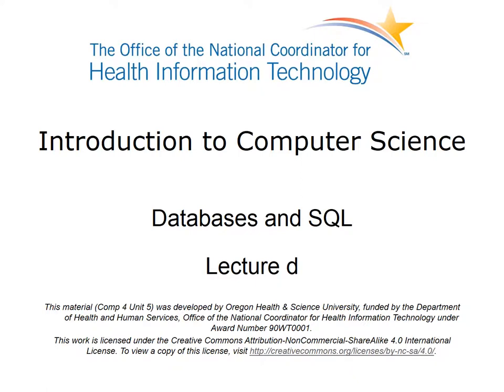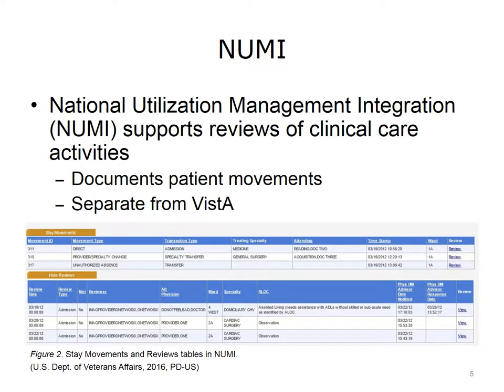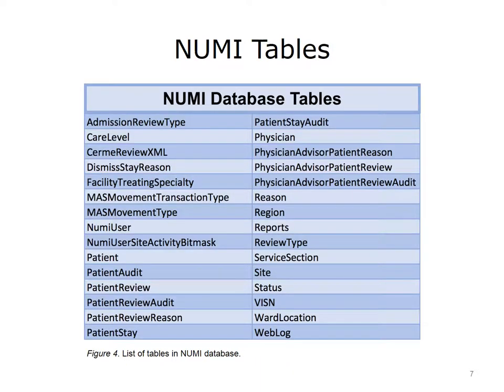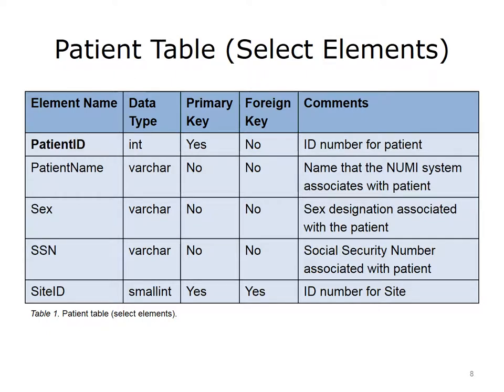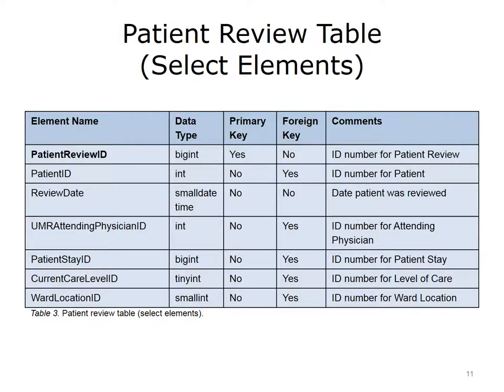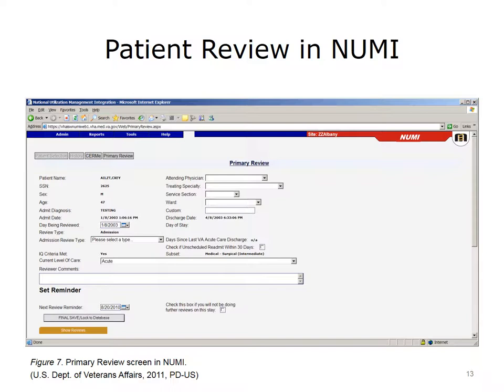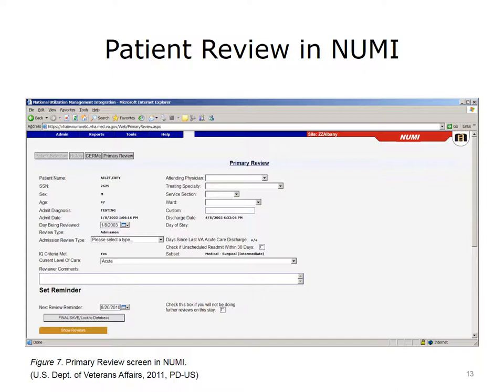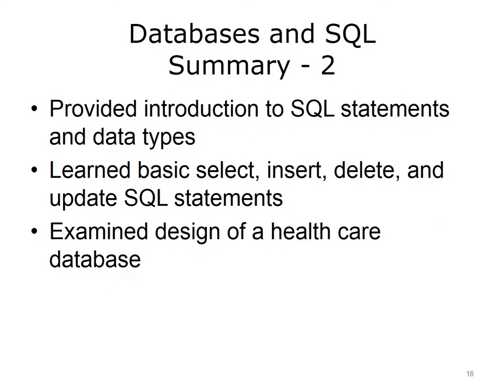Comp4 Unit5d Lecture Video